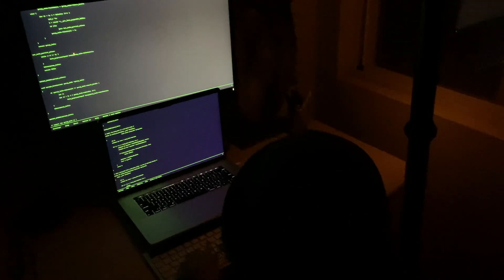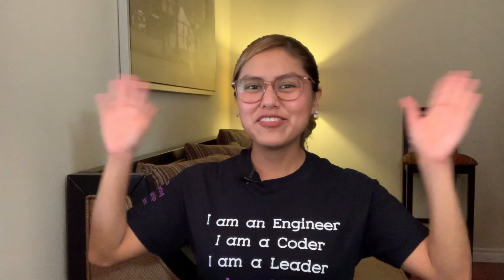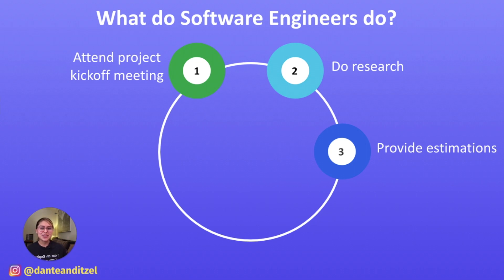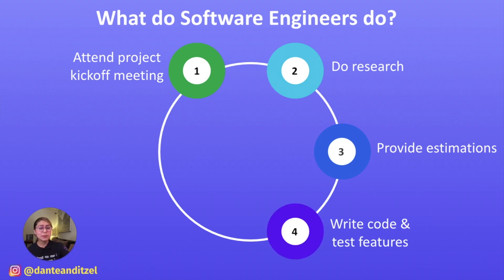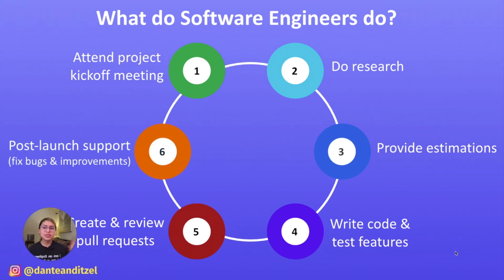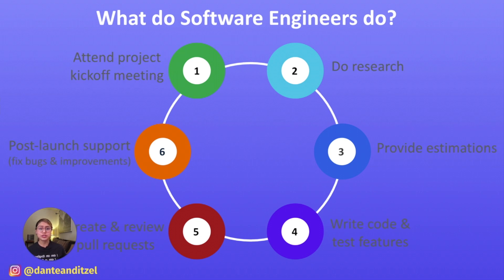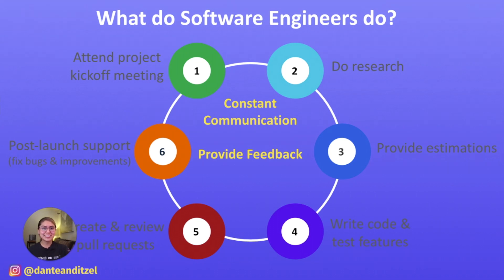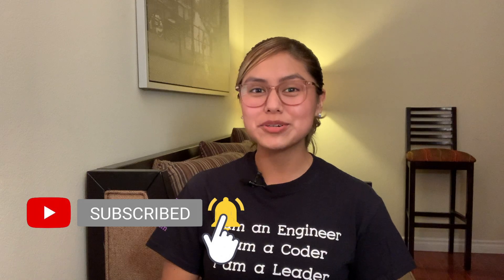Work responsibilities of Software Engineers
Have you ever wondered what Software Engineers do? No need to wonder any longer, in today’s video Itzel is going to give provide you with an overview of what Software Engineers do on the job.

We hope you enjoy and learn something new!

📹 Timestamps:
1:26 What do Software Engineers do?
9:59 Key Takeaways

Let us know what your favorite part of the video was and if you learned something new
If you have any questions or ideas for future videos, let us know below!

🙏🏽 Help us help others by spreading the word.

♥️ A Note from Us:

Our hope is that you don't compare yourself to anyone else's journey, we all come from different backgrounds, have different experiences, resources, and opportunities in our lives. Everyone's life path is different and you are right where you are supposed to be. We each reach our dreams at different times, and that is okay. By no means do we have it all figured out, but we are trying to help in any way we can to uplift others and share the knowledge that we've gained in our lives and careers. We are rooting for you every step of the way and we are here to help in any way we can.

With Gratitude,
Dante and Itzel